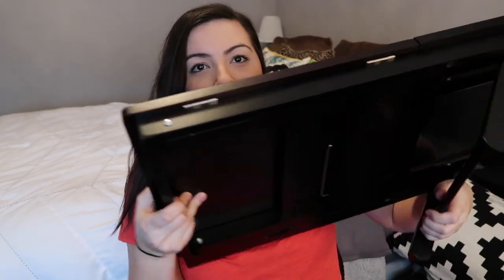Knee Surgery Recovery Essentials | TTO, MPFL, OCA & Lateral Lengthening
On Monday, December 31, 2018, I had reconstructive knee surgery on my right knee. In this video, I talk about the items that have made the long recovery a little bit easier.

Four part knee surgery: Tibial Tubercle Osteotomy (TTO), Medial Patellofemoral Ligament Reconstruction with Allograft (MPFL), Osteochondral Allograft Transplantation (OCA) & Lateral Lengthening.

Pajama Shorts
Metal Bed Frame
Laptop Bed Tray